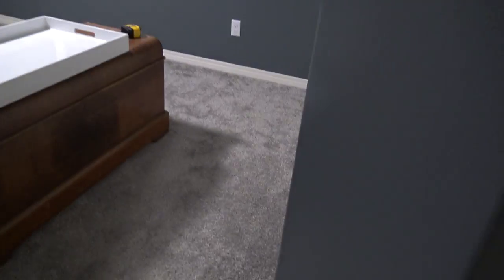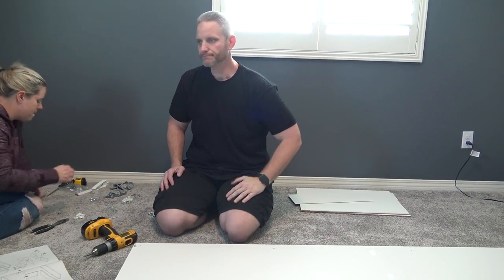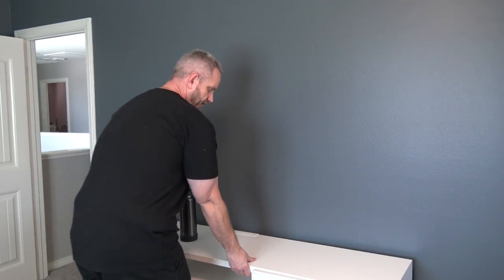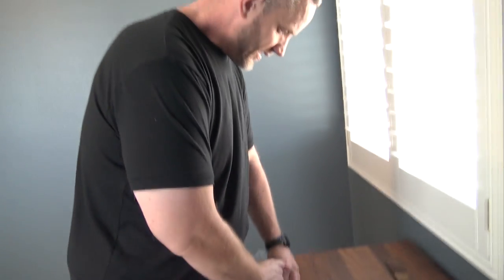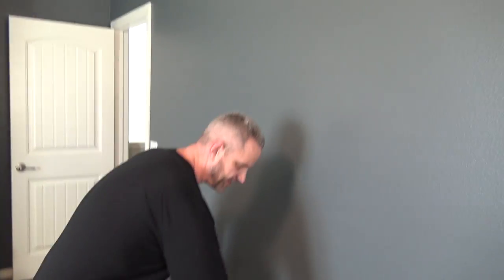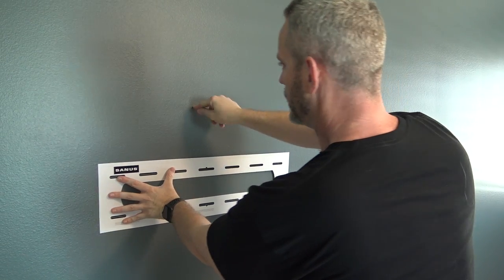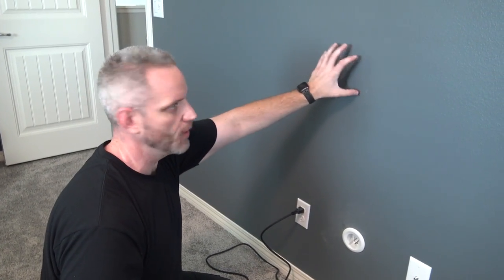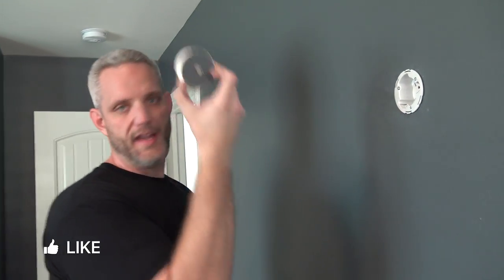Ultimate Nerd Cave Build - Part 2 Let's DIY some stuff!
The build of my Ultimate Nerd Cave continues with some DIY hole making!